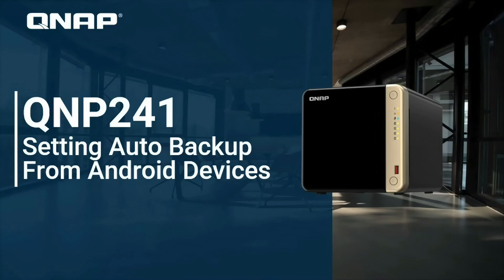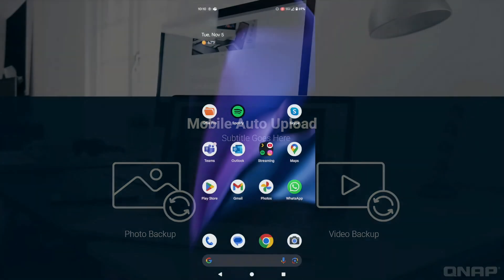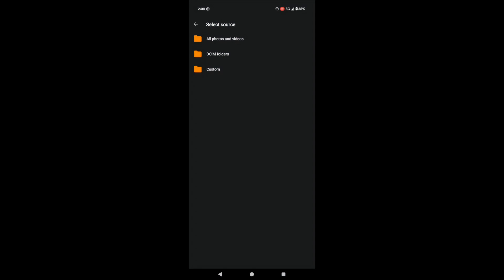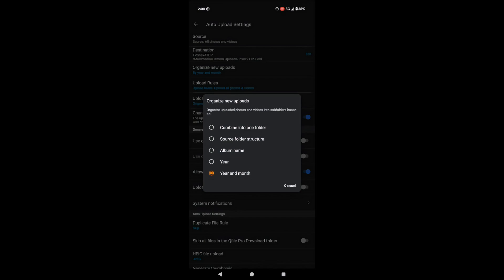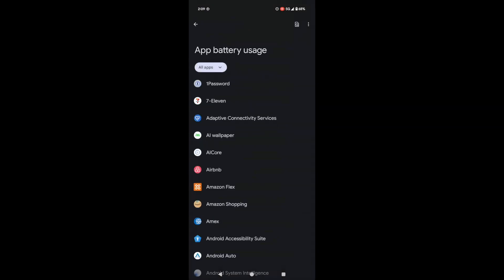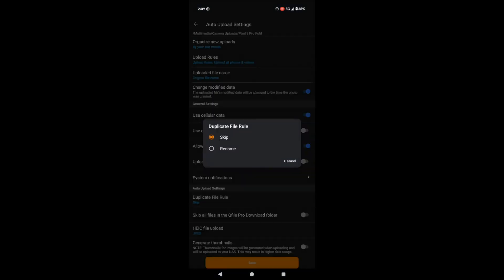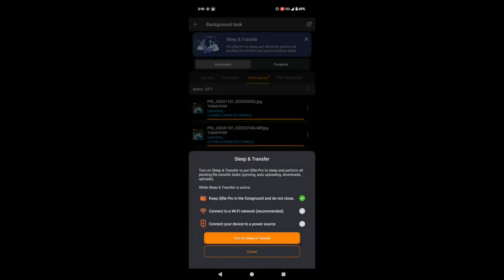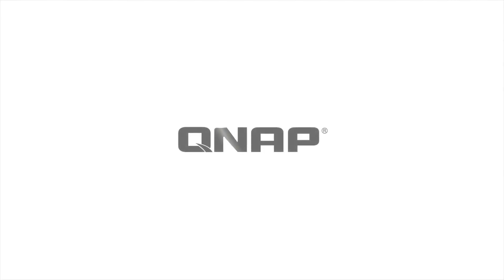QNP241 Setting Photo Backups From Android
In this tutorial we go over how to set auto backups from android devices to your NAS.